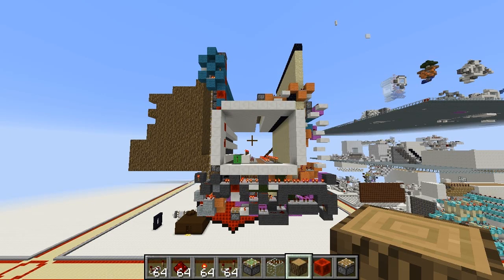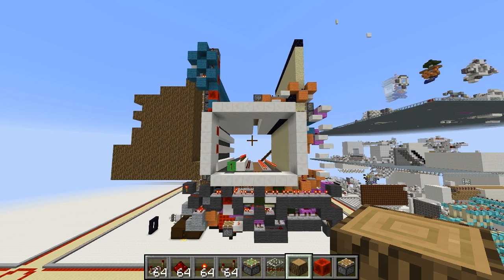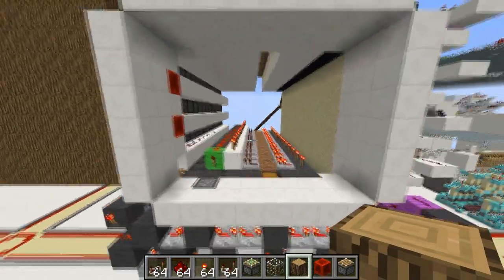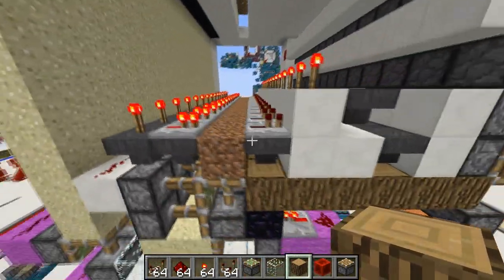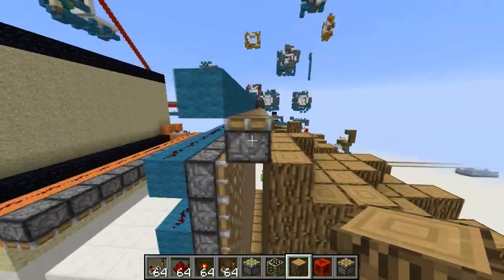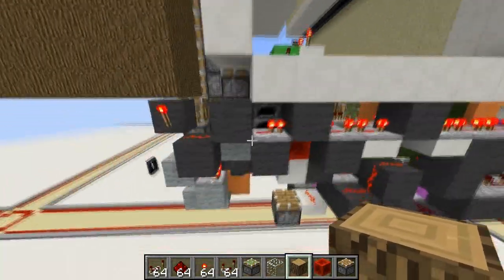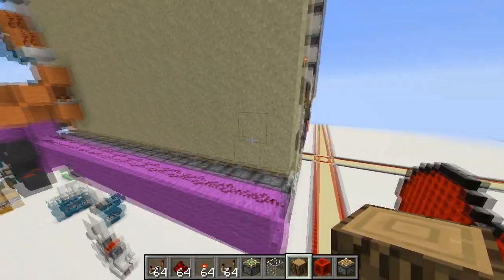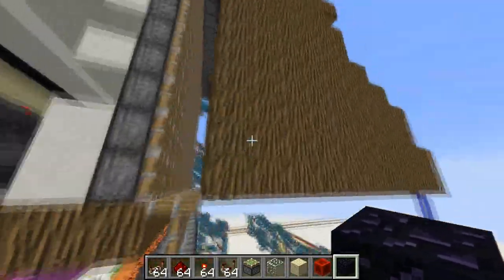Plant & Forget Treefarm (And channel update)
Feel free to use the music anywhere you like (As long as you credit!)

This time I did not upload it to soundcloud, due to time limit (I don't want to remove older songs :D)

Ip to server: Redstoner.com. To get to that treefarm, simply type "/p h:3 selulance" in the chat.